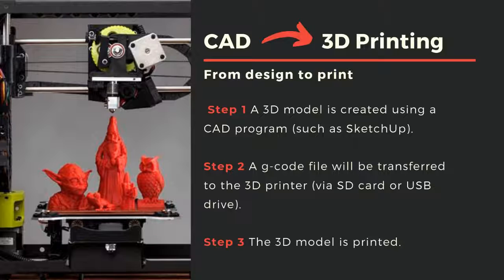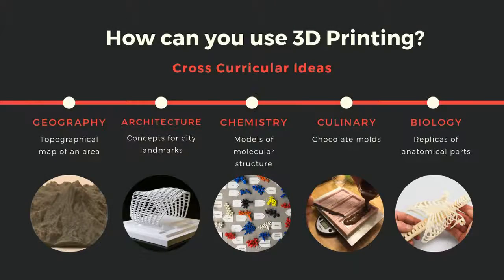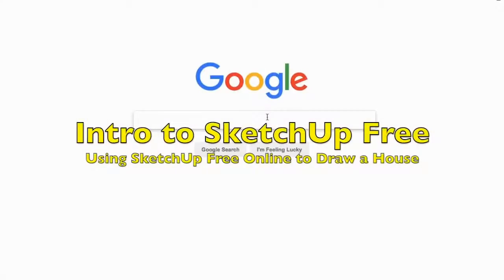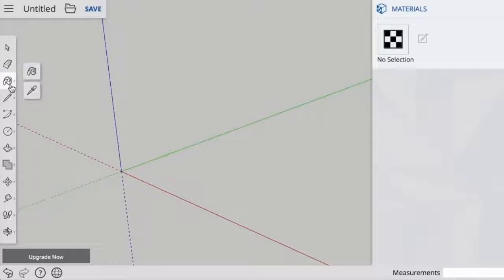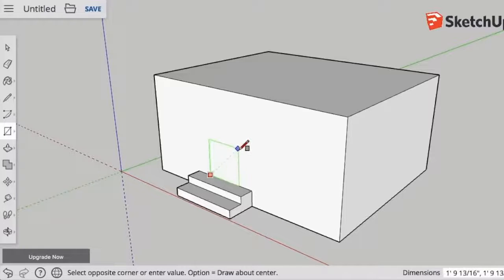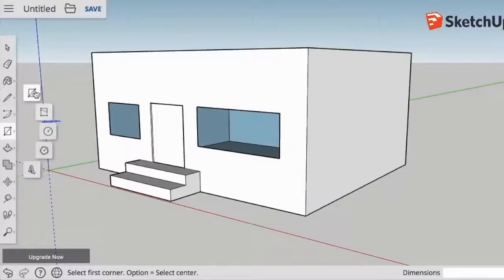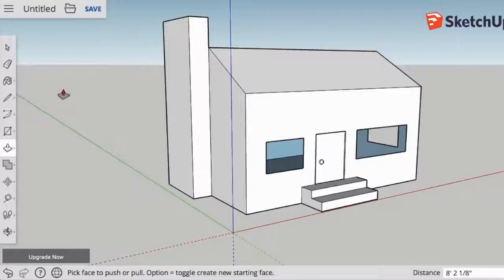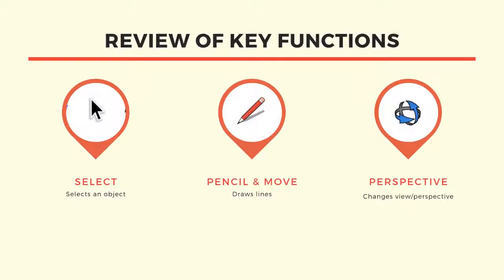EDUC 633 SketchUp Tutorial (Wk 8)